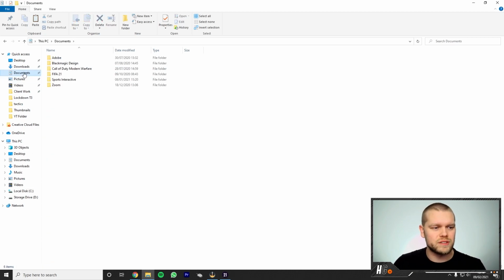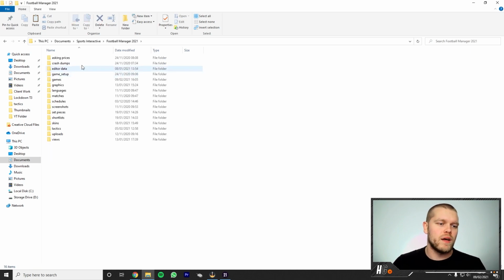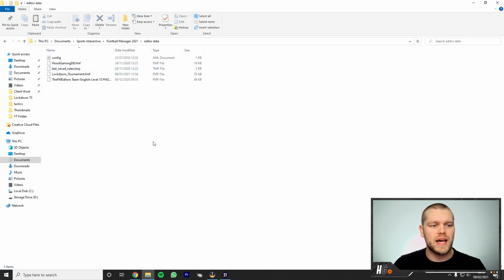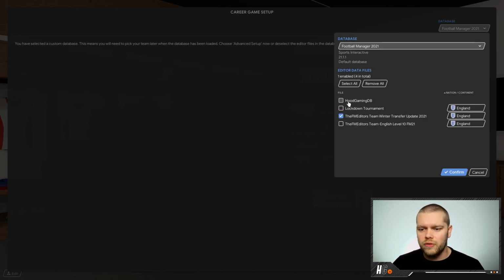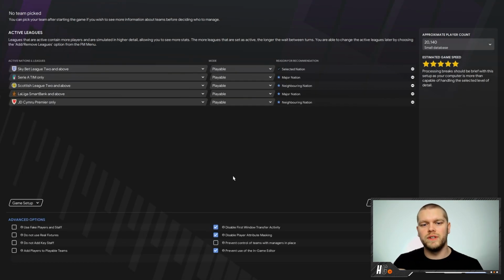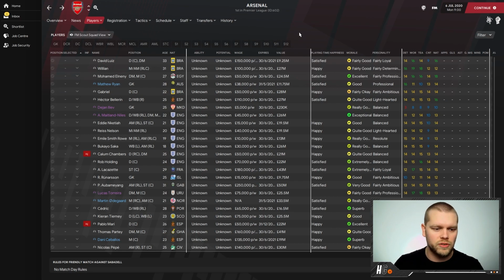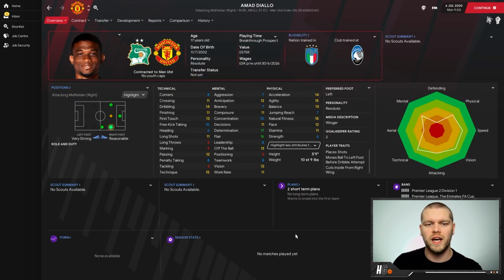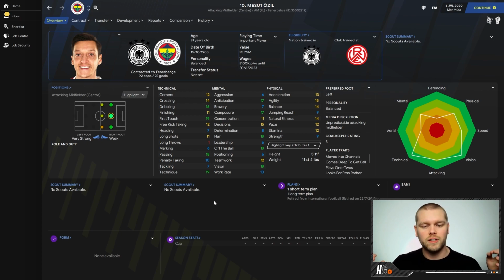HOW TO INSTALL THE JANUARY TRANSFER DATABASE | Football Manager 2021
Today's video is brought to you thanks to the amazing FM Editor team making this superb database available. If you're looking for an updated FM21 database that includes all of the January Transfer Window updates then look no further.

In today's video, I show you where to get the database and how to install in into Football Manager 2021. We also check out some of the newly updated players like Martin Ødegaard, Amad Diallo and Jesse Lingard to name a few.

►Video Timecodes:

0:00 Intro
0:31 FM January Transfer Database
1:54 Creating the files in FM21
4:07 Installing the database in FM21

𝘼𝙗𝙤𝙪𝙩 𝙈𝙚